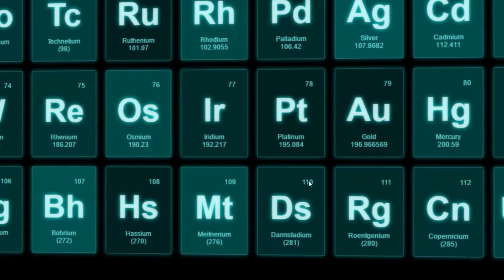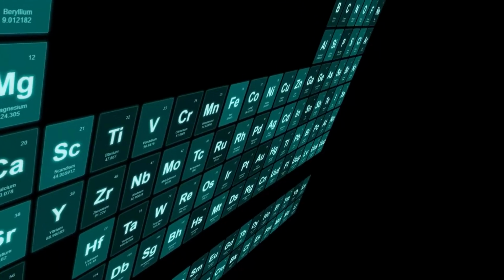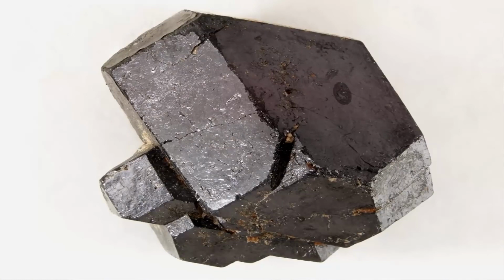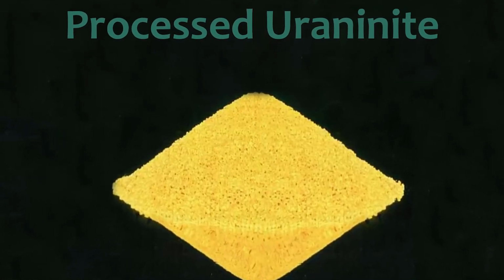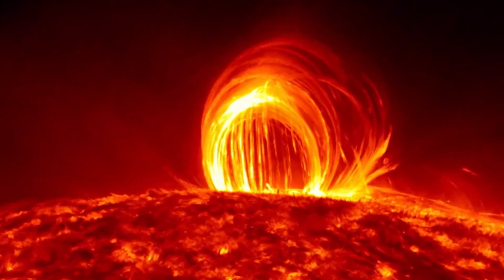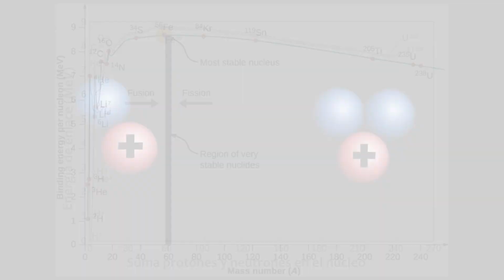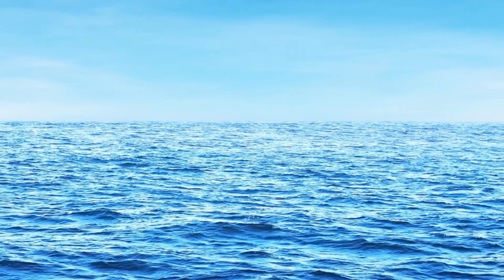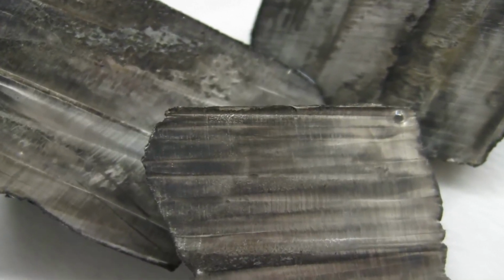How to make a nuclear bomb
How could we make a nuclear bomb, the most powerful device created by the human being? Here are the steps to follow to do it. They may be complicated and expensive… but they are not impossible! ;)